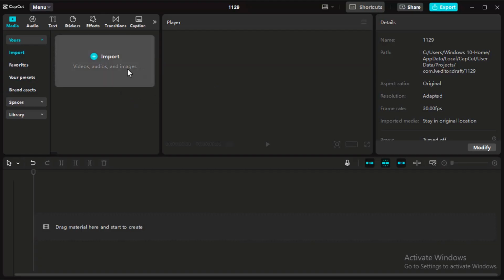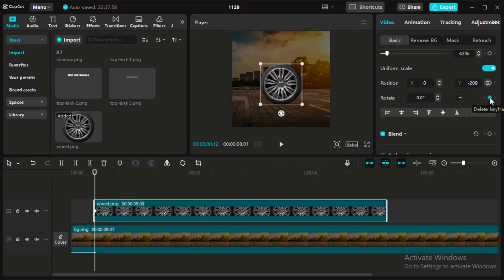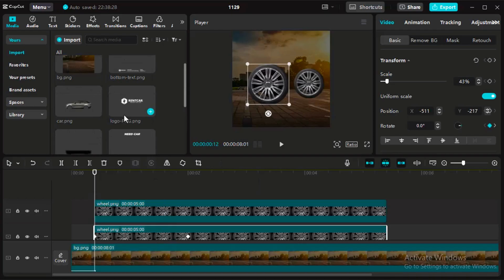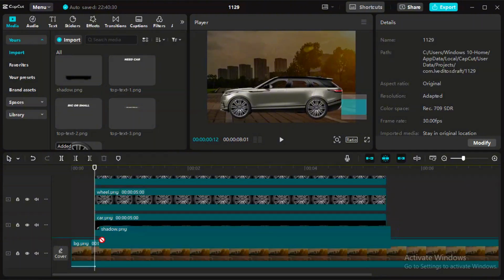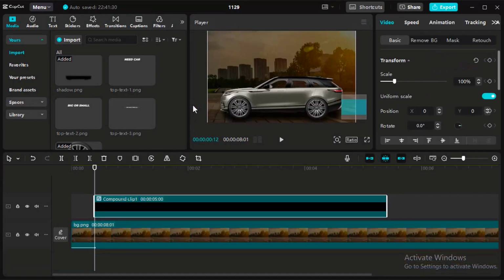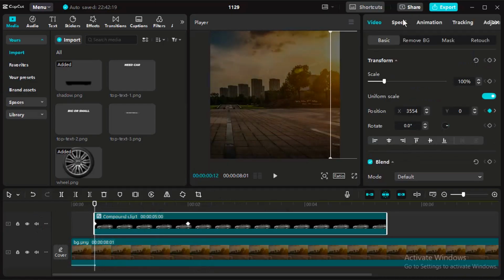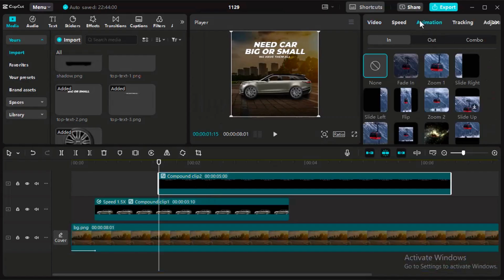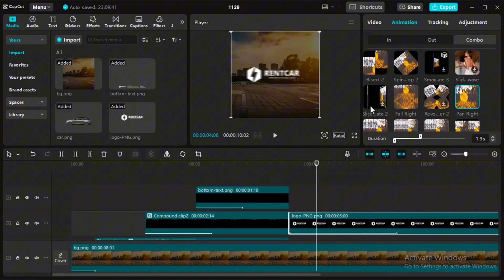Create Dynamic Car Motion Graphics in CapCut | CapCut Motion Graphic Tutorial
Discover how to design high-impact car-themed motion graphics using CapCut! This step-by-step tutorial is perfect for creating animations for car advertisements, social media promotions, or creative projects. Whether you're a beginner or experienced editor, you'll learn essential techniques to bring your car motion graphics to life with CapCut.